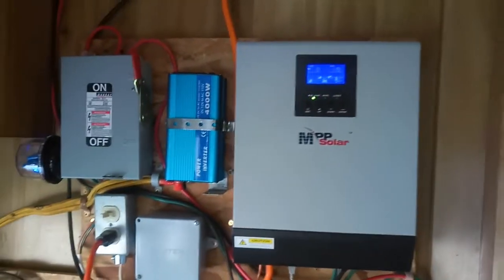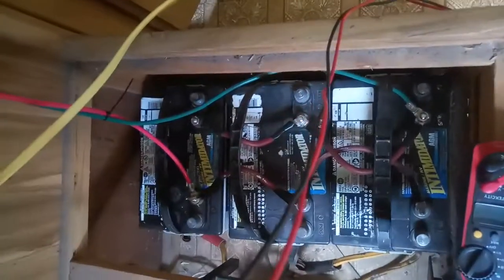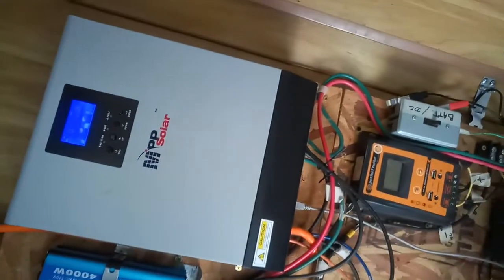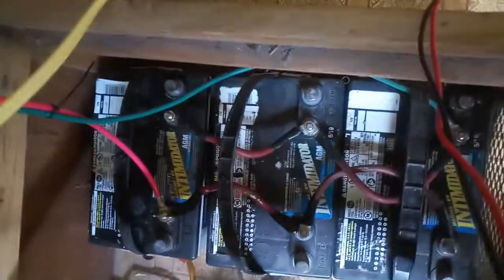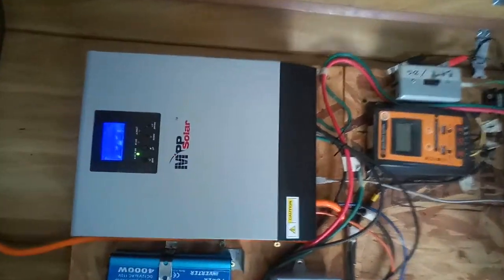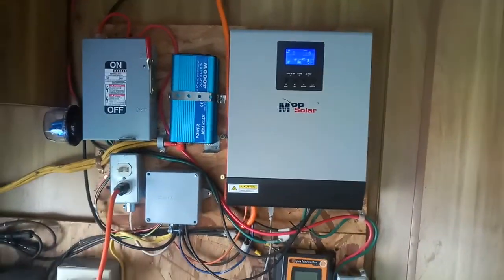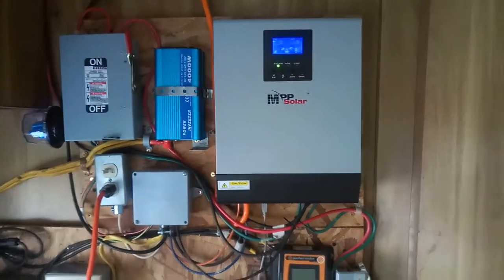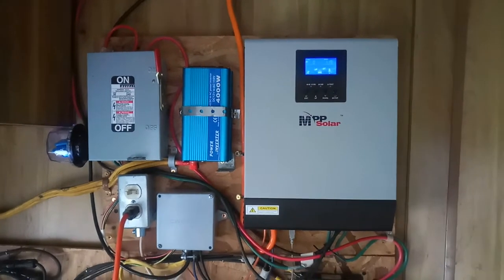Batteryless Solar Inverter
Battery less Solar Inverter - Runs directly off the Sun's Power - Great, Amazing System